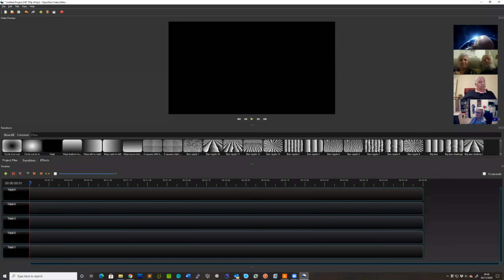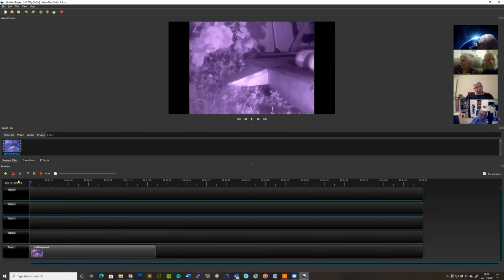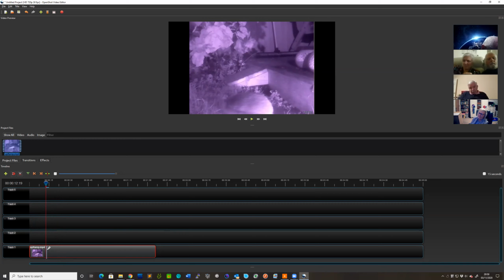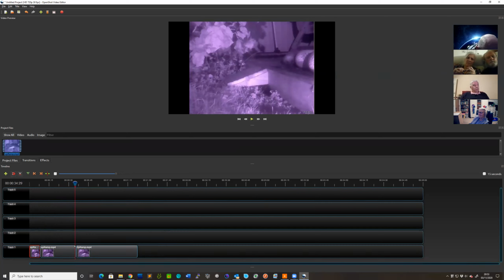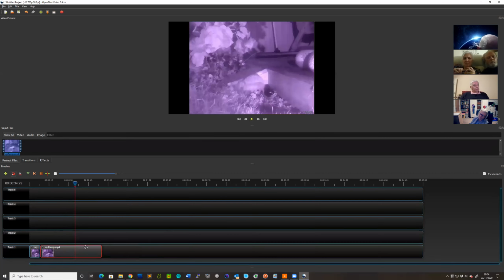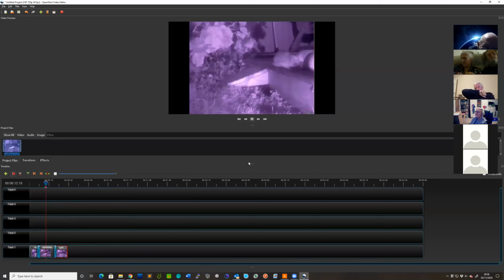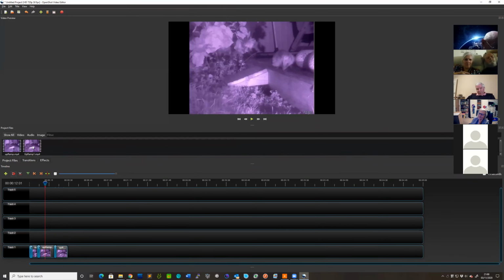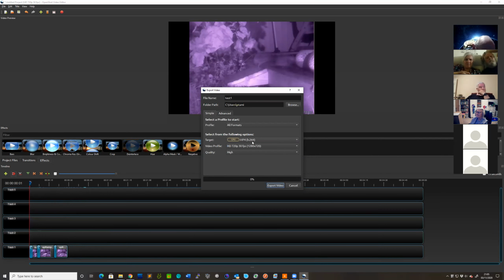OpenShot Basic Editing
A short video explaining a very simple editing technique using OpenSHot software.